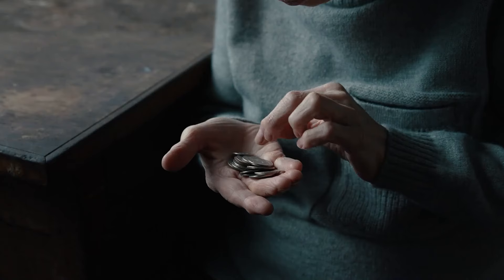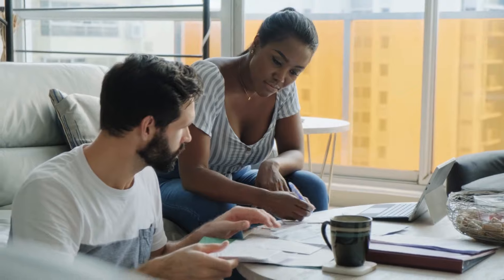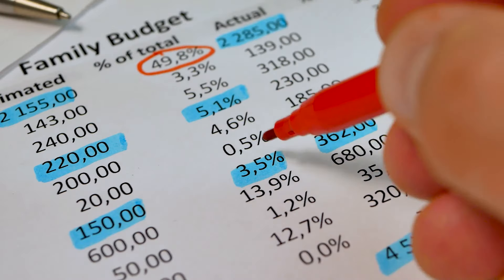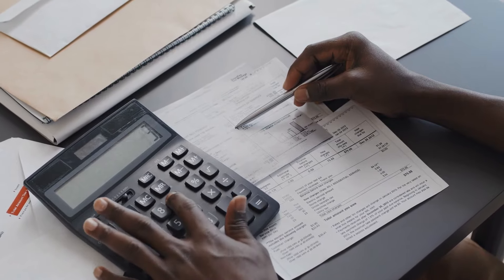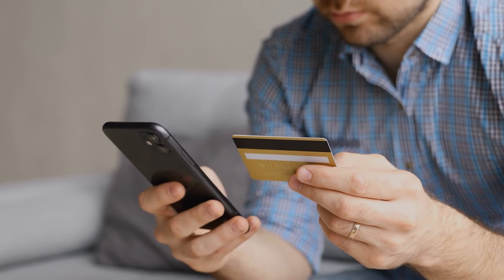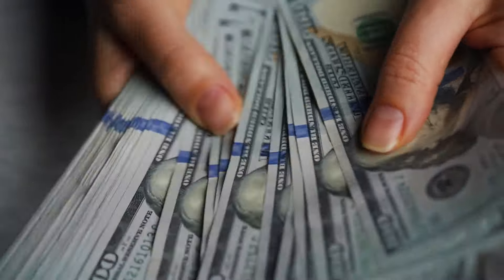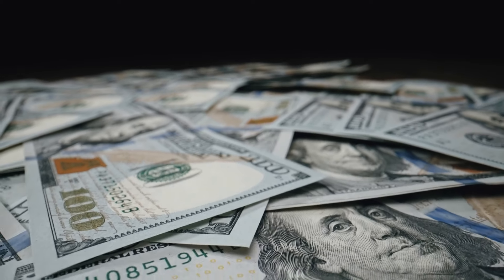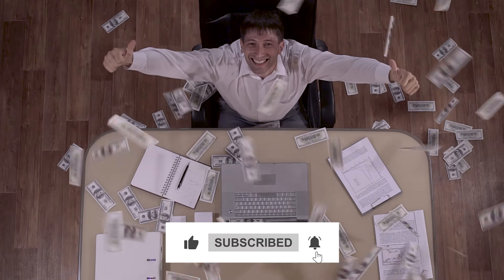Financial Literacy - The Ultimate Guide To Financial Mastery!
Unlock the door to financial success with "Financial Literacy - The Ultimate Guide To Financial Mastery!" This comprehensive video delves into the core principles of financial education, empowering you to achieve financial freedom. From mastering personal finance to savvy money management, delve into the world of financial literacy, stock market insights, and passive income streams. Learn the secrets to financial independence through smart investing strategies and wealth accumulation techniques. Whether you're a beginner or seasoned investor, discover practical tips on how to make money work for you. Don't miss out on this essential guide to securing your financial future!

Welcome to Smart Money Genius, where financial freedom meets digital prowess! 🚀 Dive into the world of lucrative opportunities with our dynamic videos on making money online, unlocking the secrets to quick and sustainable income streams. From savvy side hustles to powerful passive income ideas, we've got you covered. Whether you're a beginner or a seasoned pro, our channel is your gateway to a smarter, wealthier future. Join us today, and let's master the art of money-making together. Your financial genius awaits! 💡💸

The Smart Money Genius YouTube channel provides general information on personal finance but is not a substitute for professional financial advice. Viewers are encouraged to verify information independently and consult with certified financial professionals before making financial decisions. The channel does not guarantee the accuracy or completeness of its content and disclaims any liability for potential losses. Opinions expressed are personal and may not be suitable for all financial situations. Viewers use the channel at their own risk, acknowledging and agreeing to the terms of this disclaimer.